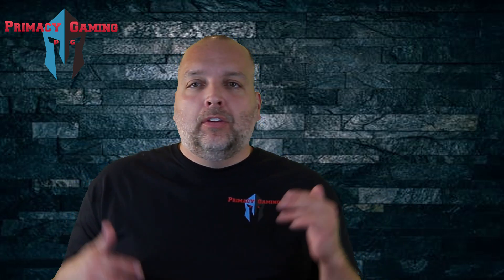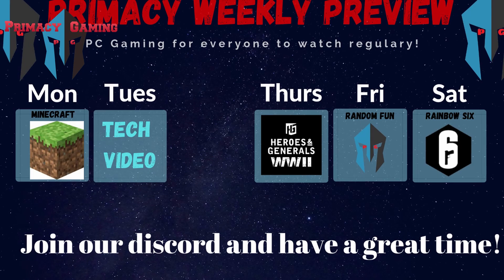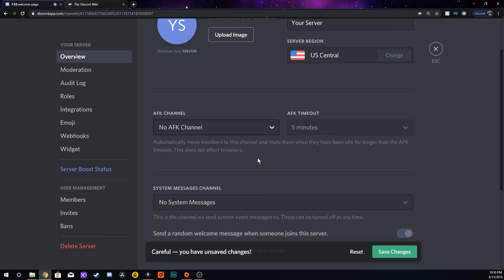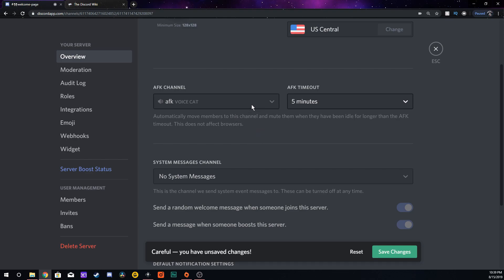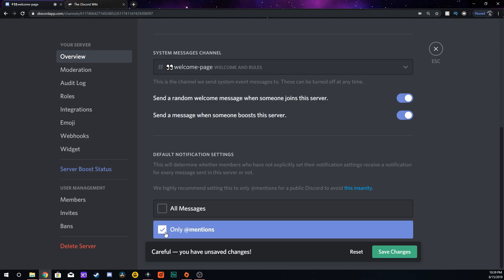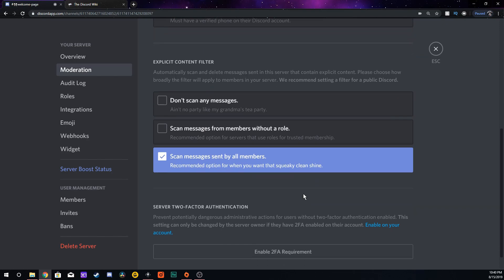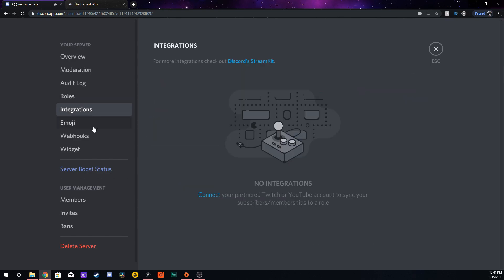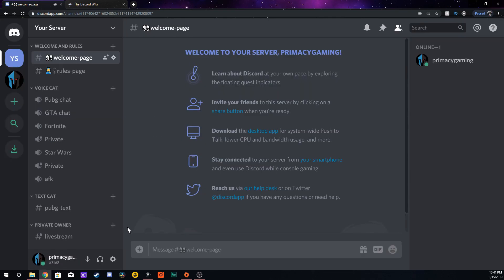HOW TO SETUP A DISCORD SERVER 2019 PART 3 ( AFK, FILTER SETTING, WELCOME MESSAGE )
This is Part 3 the final settings on your Discord Server. This is the last settings to get you up and going to have a clean running discord. Check out parts 1 + 2 if you have not yet done so!